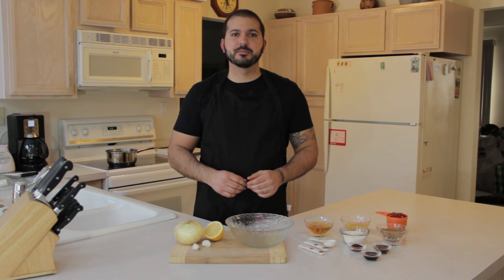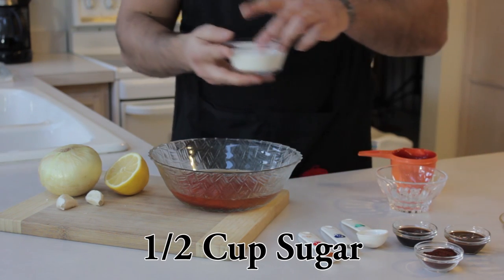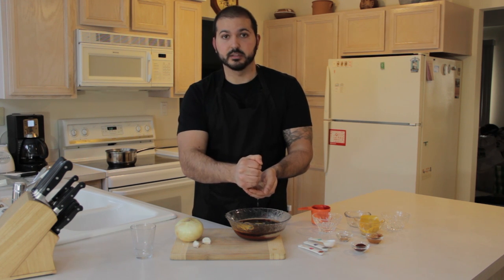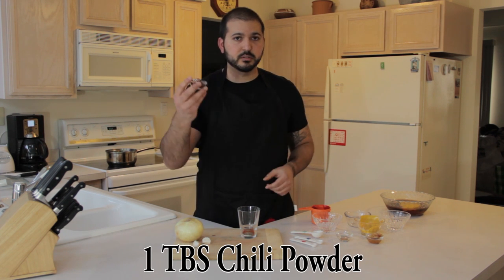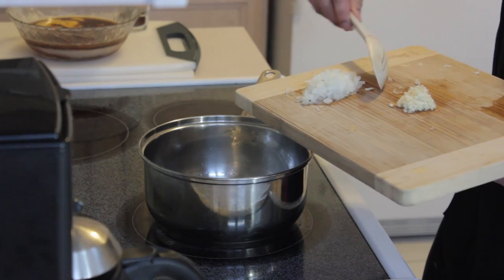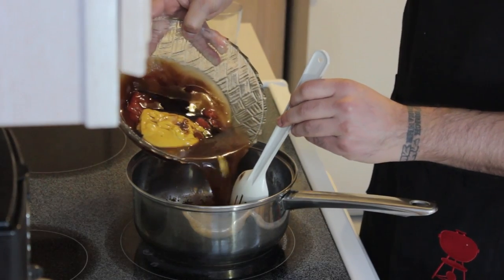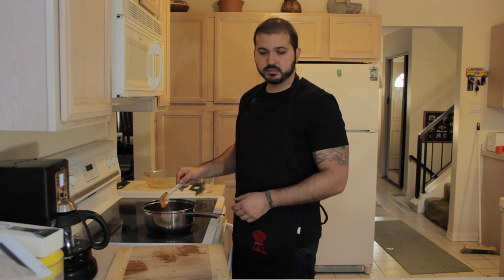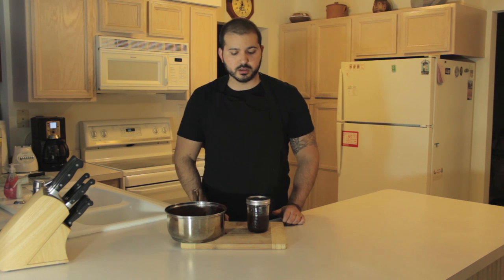Simple BBQ Sauce Recipe | TruBBQtv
Make your own delicious BBQ sauce! This recipe makes a great base BBQ sauce where you can add other ingredients to make it your own.

This recipe makes a THICK sauce - if you want a thinner consistency, use 2 cups ketchup, 3/4 cup Apple Cider Vinegar, and don't simmer as long.